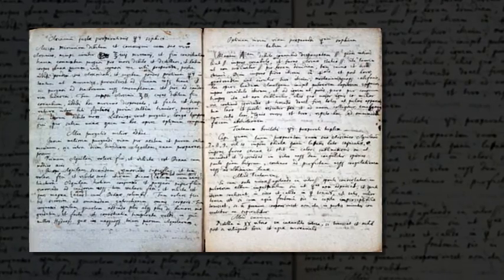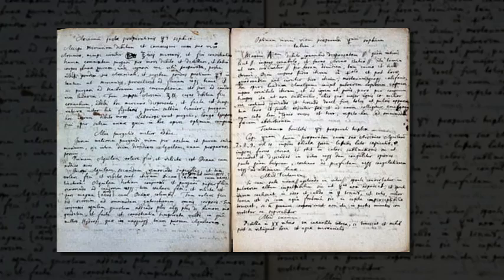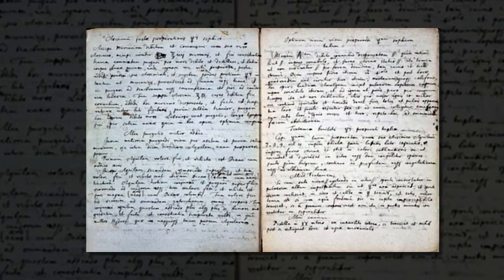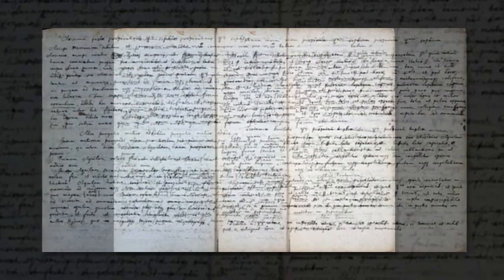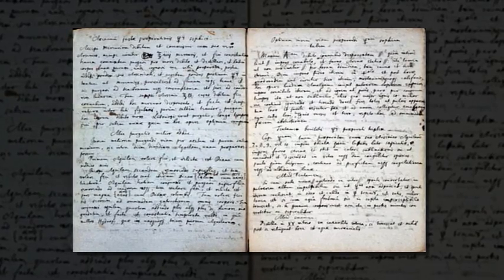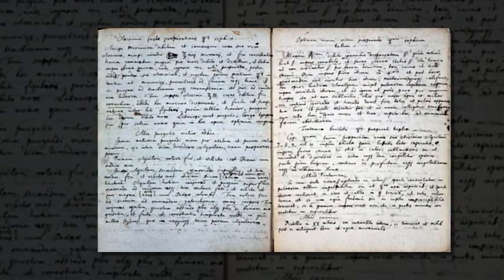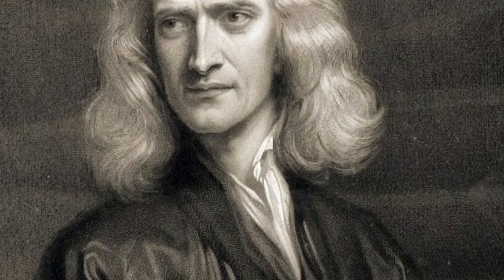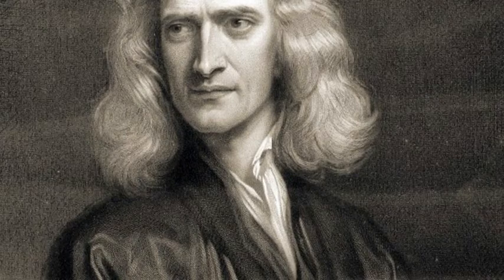Isaac Newton's recipe for magical 'Philosopher's Stone' rediscovered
Isaac Newton's recipe for magical 'Philosopher's Stone' rediscovered: 17th-century alchemy manuscript reveals ingredients it was thought could make people IMMORTAL
A handwritten manuscript from nearly 400 years ago has revealed a glimpse of the recipe for the mythical ‘philosopher’s stone.’
The 17th century document was penned by Isaac Newton, and is a copy of another known alchemist’s text.
After decades in a private collection, the text was purchased by the Chemical Heritage Foundation in the US, which has revealed the early steps in a process alchemists thought could turn lead to gold.